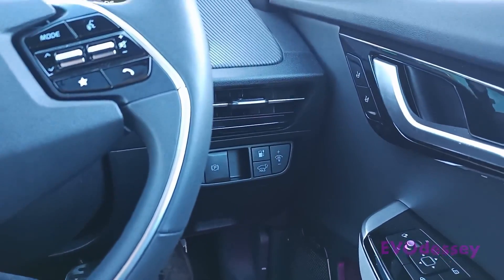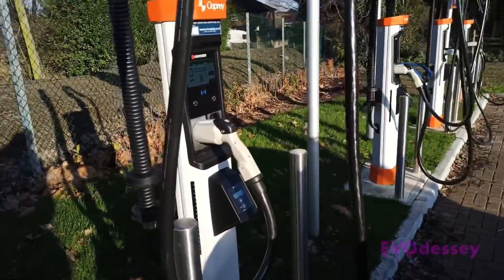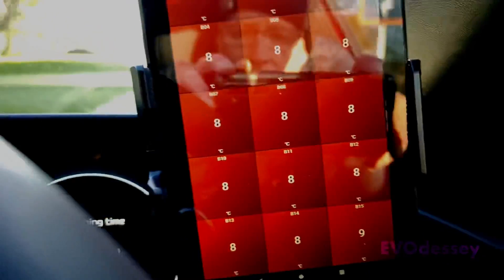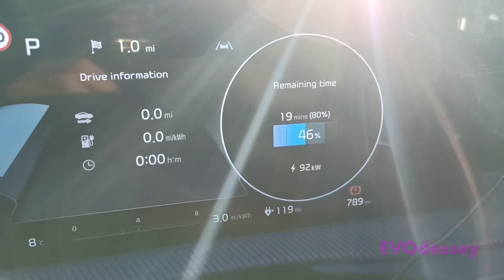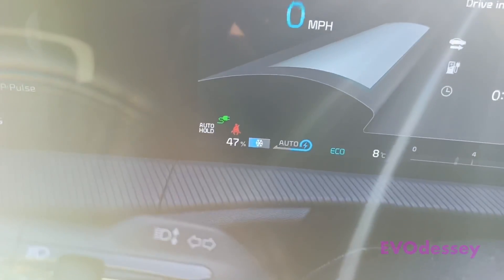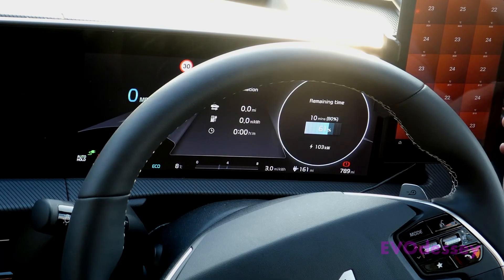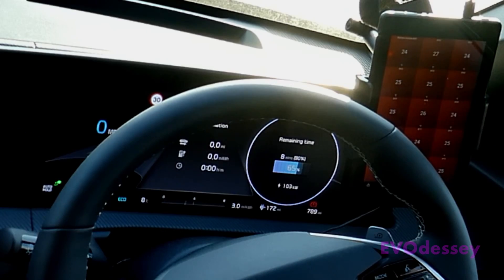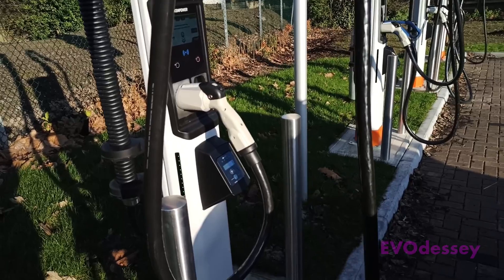This ones for charge curve geeks.Kia EV6 at Costa Wolverhampton on Osprey 150 Kw Kempower chargers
Note:The original pre-auth of £30 on my credit card has been cancelled out now with a refund but i’ve still not been charged.

You can probably tell that this is my first attempt to make a video like this which goes into quite technical detail.
Apologies for anything i’ve gotten wrong😂

Link to Car Scanner:-

Link to Fastned EV6 Charge Curve:-

Charging data spreadsheet:-